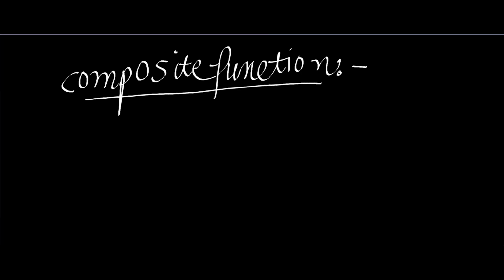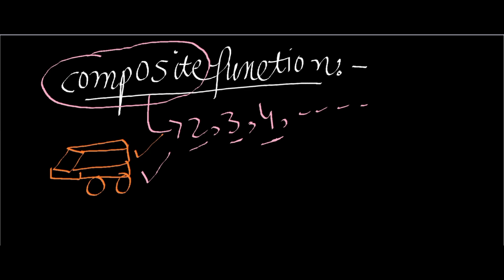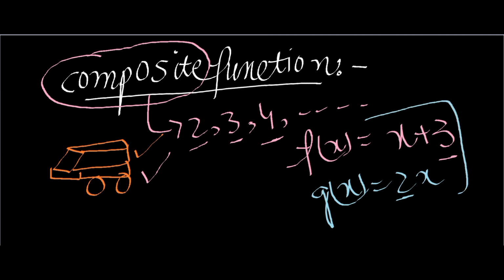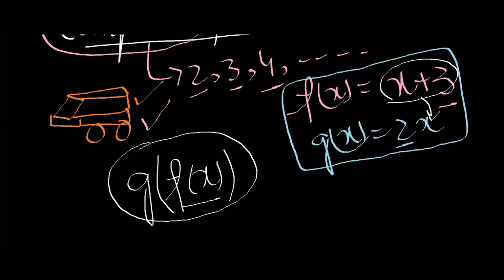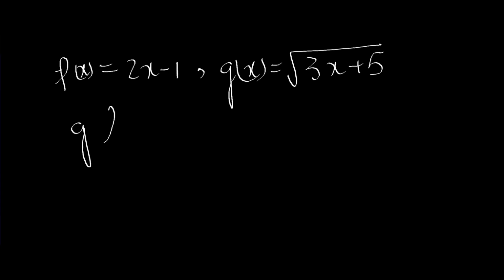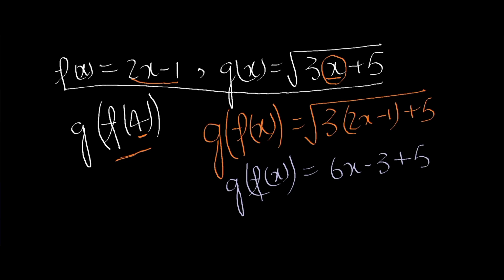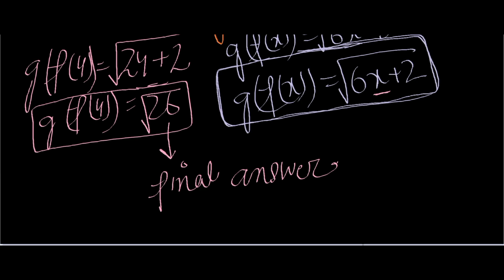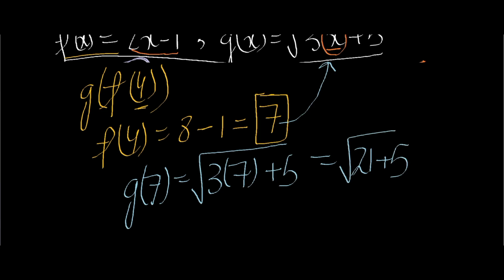Composite Functions: f(g(x)) and g(f(x)) MADE EASY! (Stop Memorizing!)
Title: Composite Functions: f(g(x)) and g(f(x)) MADE EASY! (Stop Memorizing!)

Confused by f(g(x)) and g(f(x))? Learn exactly what a composite function is and how to solve them visually and step-by-step.

Many students just blindly plug numbers and hope for the best. Today on The Open Equation, we are changing that. In under 15 minutes, we're building the TRUE intuition for composite functions, looking at them like linked machines and interlocking puzzle pieces, not just abstract symbols.

We'll cover everything from visualizing composition and finding domains to solving real problems without stress. Whether you're in Algebra or Pre-Calc, mastering composition will make everything else easier.